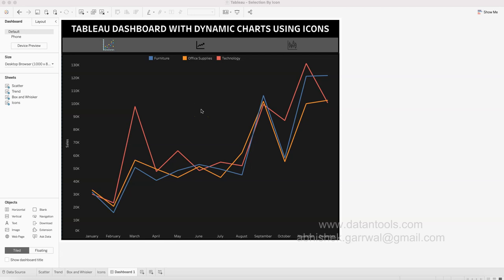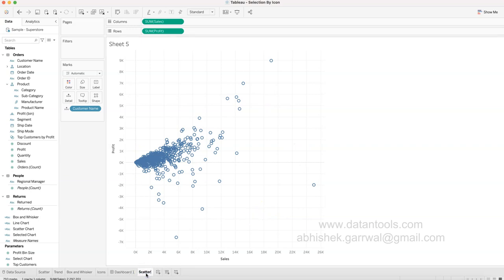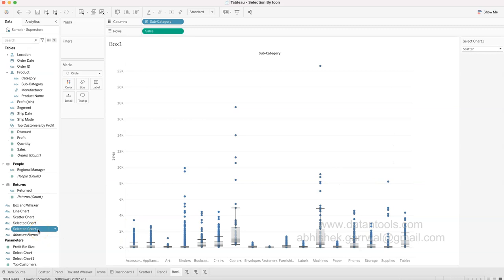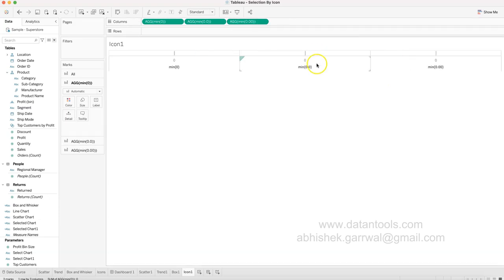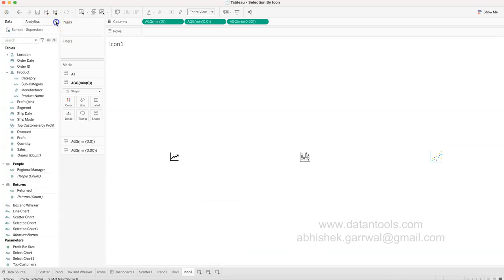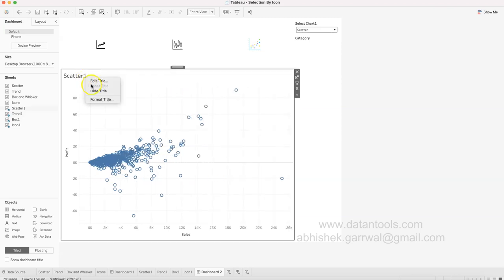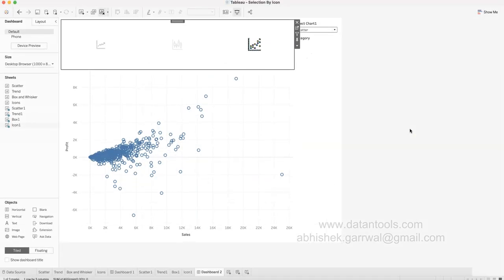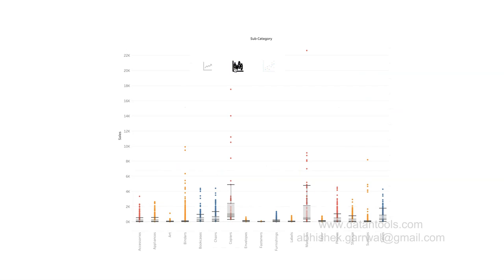Tableau Dashboard Tutorial for Dynamically Display of Charts using Parameter Actions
Learn about Tableau Parameter Action to use it in the Dashboard to dynamically display the sheets using icons. Here I have tried to give all the settings for parameter actions by started creating parameter, multiple calculated fields and finally all the visualization and dashboard. Within dashboard we should set the actions on parameter change to change the value of parameter and get the dynamic behavior to display sheet.

Then drop me an email to template and I’ll send you.